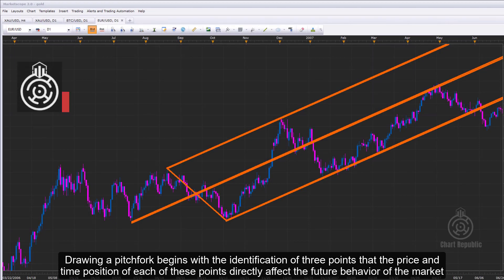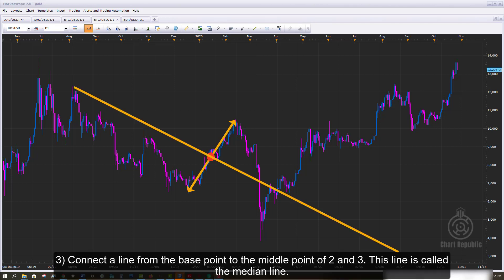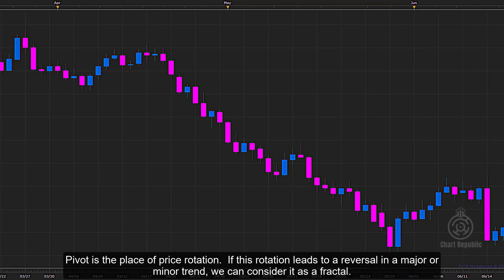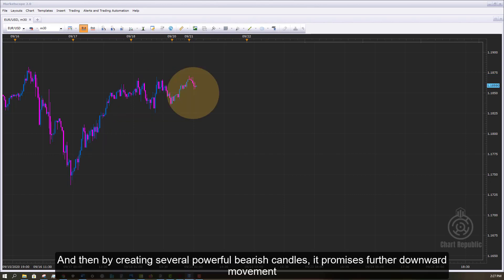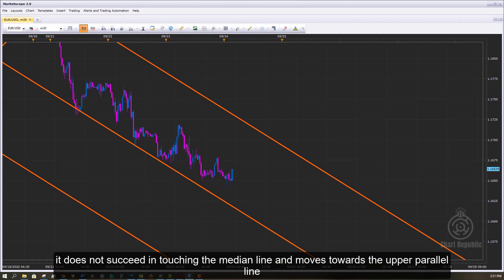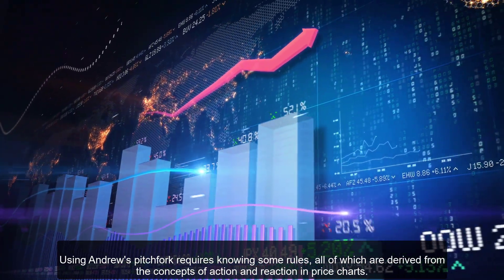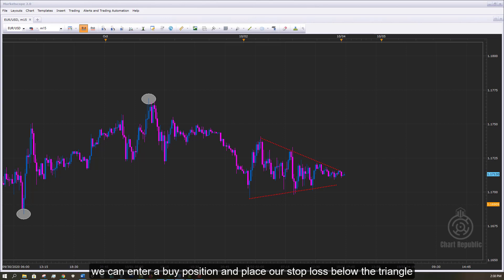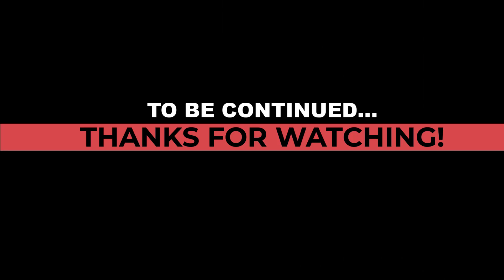Andrews Pitchfork Trading-Part 1: Basic Concepts And Outlining the Rules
This is the first part of a series of videos that illustrate technical analysis using the Andrews Pitchfork method.
This course provides a complete explanation of strategies that are based on Andrews Pitchfork and can help you analyze all financial markets, especially the cryptocurrency market.
After comprehending these topics, you will get a better view of how the price chart moves, And you can come up with powerful trading strategies and even combine these methods with your own trading systems and evolve them.
Contents Of This Video :

00:00 - Main Parts Of A Pitchfork
00:40 - How To Draw A Pitchfork
01:44 - Pivot And Fractals
03:14 - A Practical Example
05:57 - 5 Essential Rules
06:38 - price reaches the median line 70-80% of the time